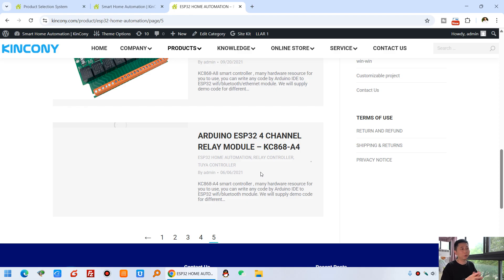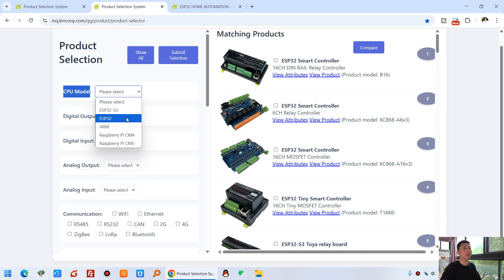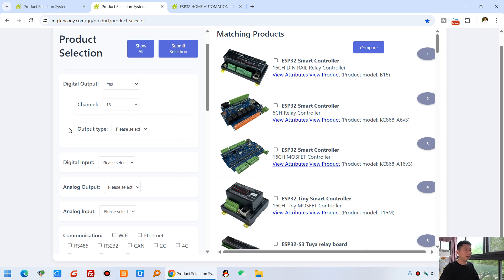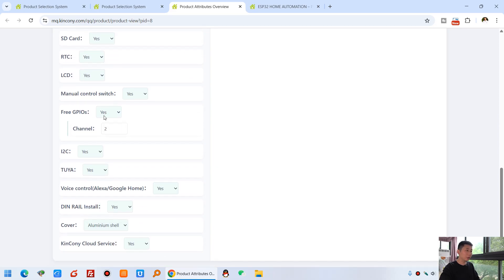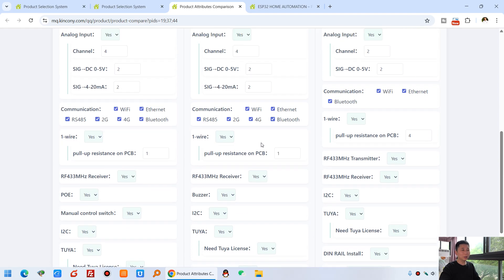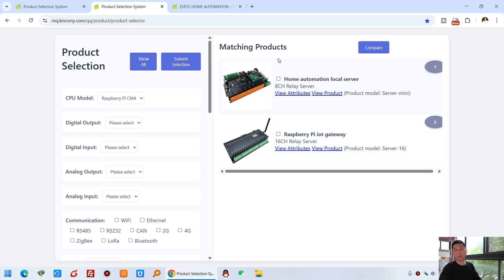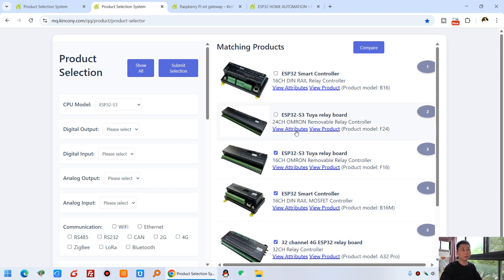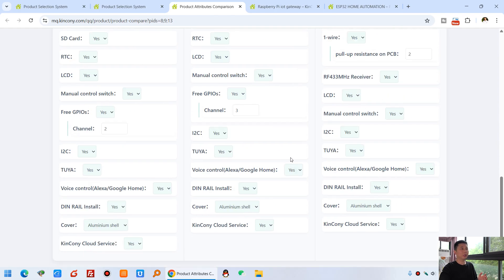Find the Perfect Smart Home Device in Seconds – Auto Selector Tool!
Discover our powerful Online Smart Device Selector – designed for smart home enthusiasts and IoT installers! Just select your project requirements, and the tool will automatically filter, compare, and recommend the best-matching hardware models.

✅ Fast & intuitive
✅ Perfect for smart home & IoT projects
✅ Save time and avoid mismatches

Try it now and simplify your product selection process like never before!